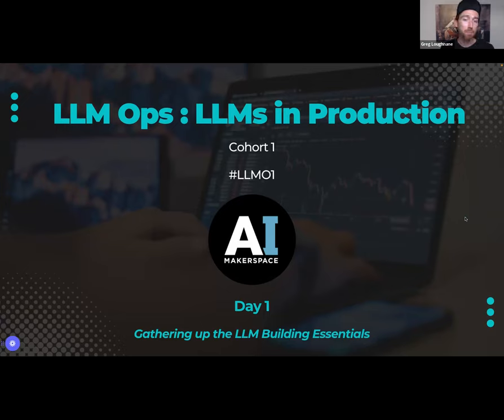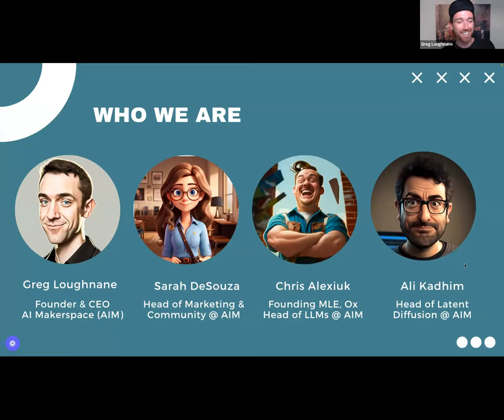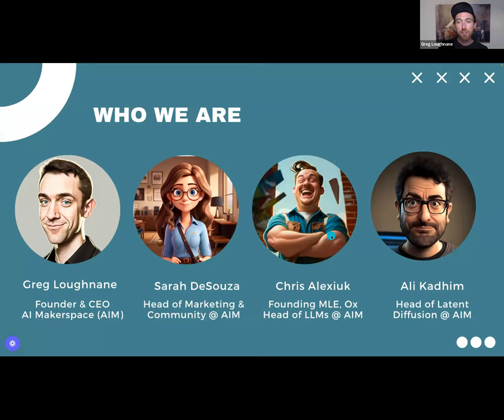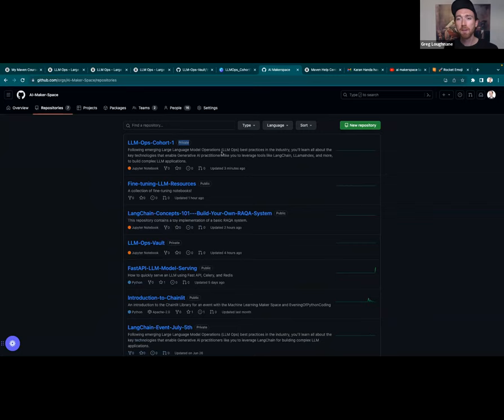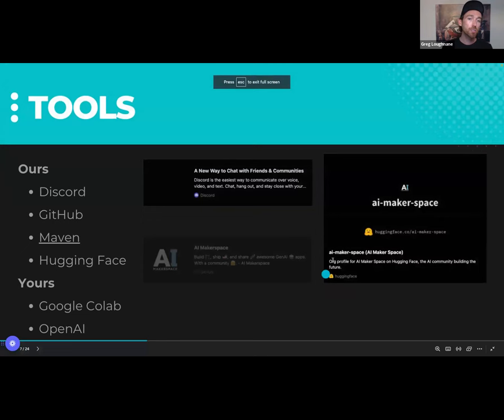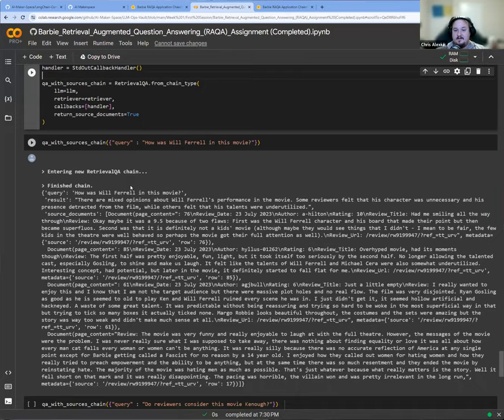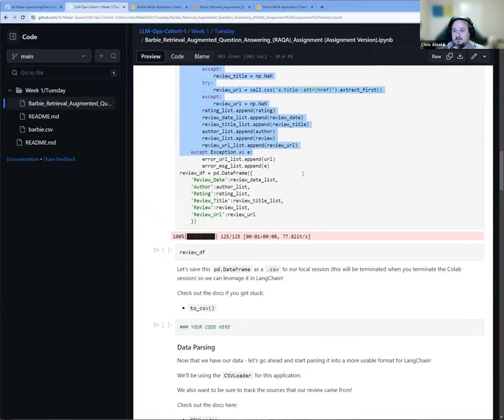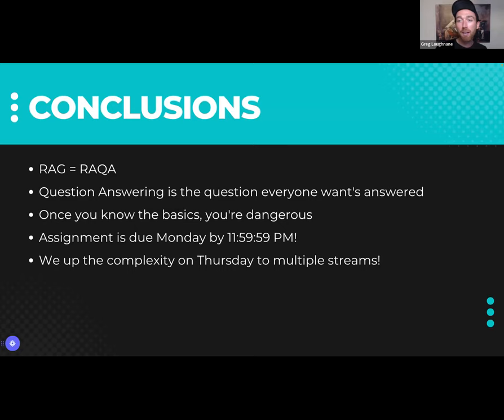Session 1: Course Intro | Building Your First RAG App with LangChain, Chainlit, and Hugging Face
[0:00] Introduction to LLM Ops curriculum, AI Makerspace community, and
[26:43] Intro to LangChain & Retrieval Augmented Generation
[38:40] Intro to Chainlit
[41:52] End-to-End Demo of First RAG Application, deployed using Chainlit & Hugging Face
[54:34] Conclusions & Wrap Up

Course Materials:
🧑‍💻 GitHub Repository of Simplified RAQA system using OpenAI, LangChain, FAISS, and Chainlit